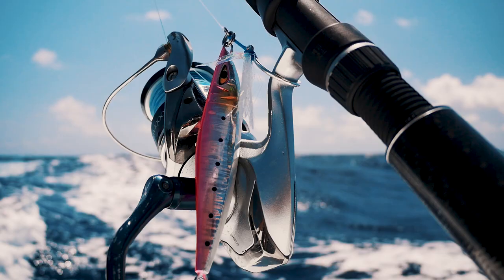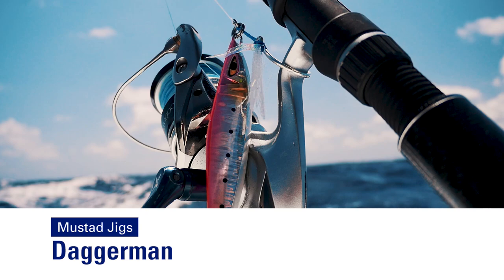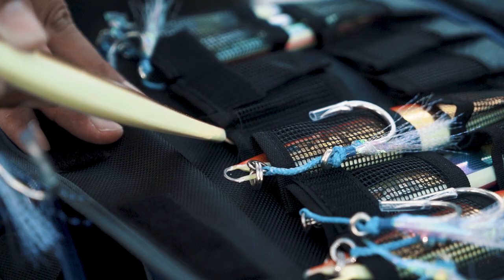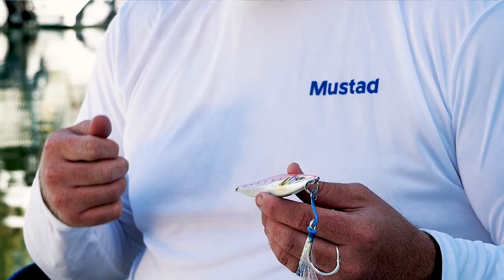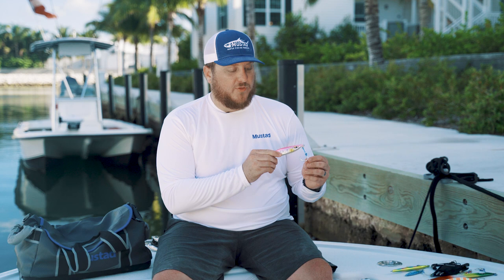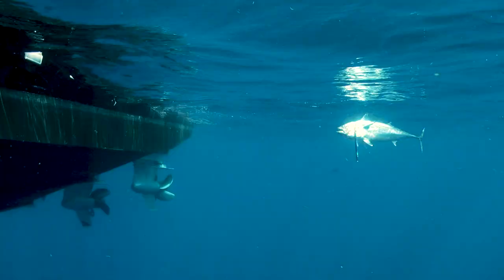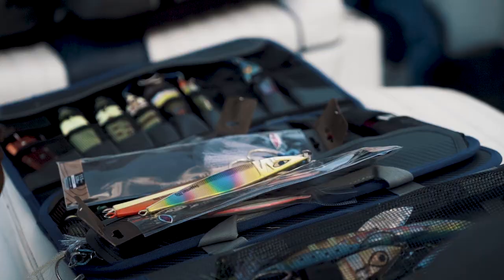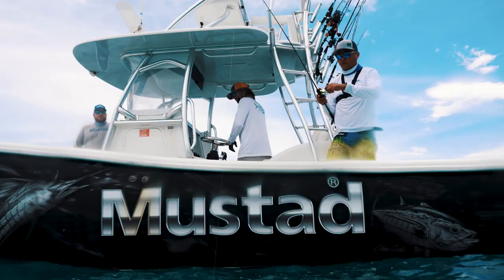Daggerman Vertical Jig | Mustad Fishing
The Daggerman jig is a 60:40 front-weighted vertical jig specially designed for amberjacks, yellowtails, and Dogtooth tunas. The Daggerman is best presented in short rapid pumps with short pauses in between. The aerodynamically shaped Daggerman rips through water columns and, during the short pause, immediately dips its head down resembling the natural movement of a struggling baitfish. Most hits are usually encountered right after the pause in movement.